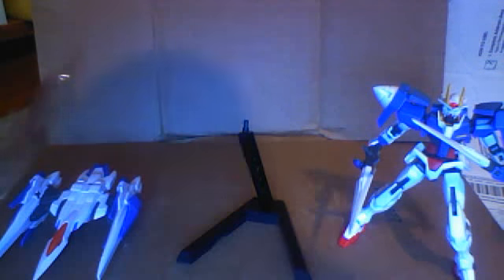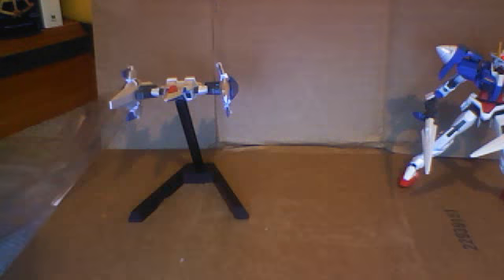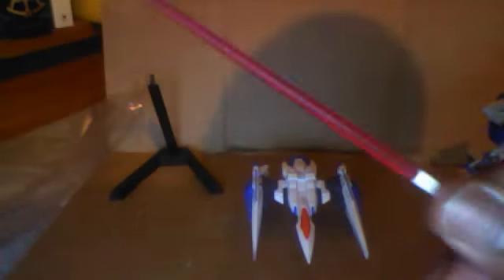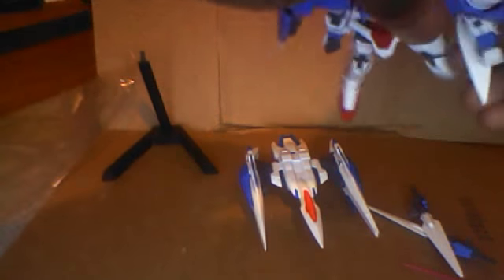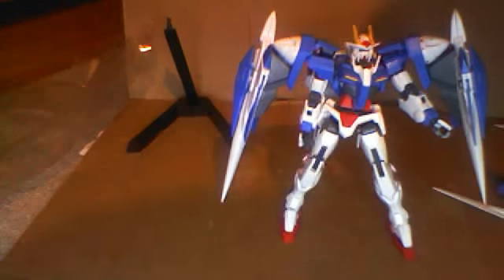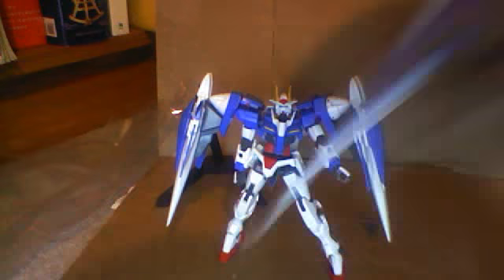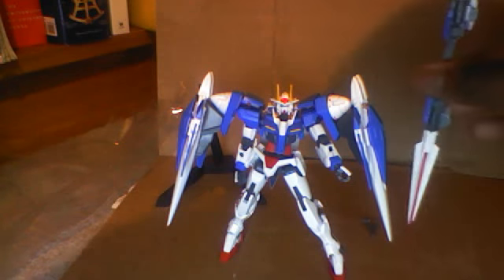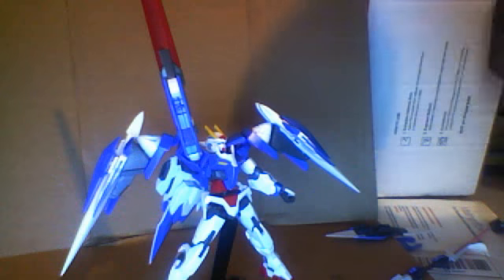1/144 HG 00 Raiser + GN Sword III Review Part 2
Second part of the 00 Raiser + GN Sword III review. This one looks at 0 Raiser, it's accessories, the combination into 00 Raiser, and the accessories that come w/ the Trans-Am Raiser kit